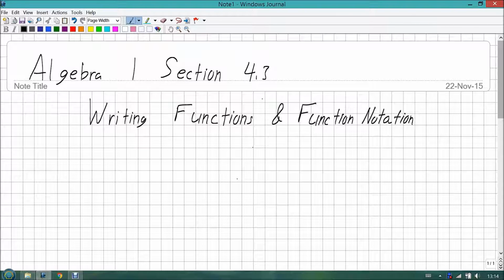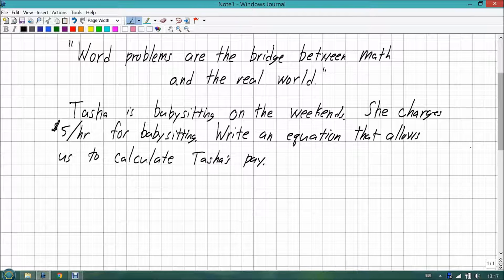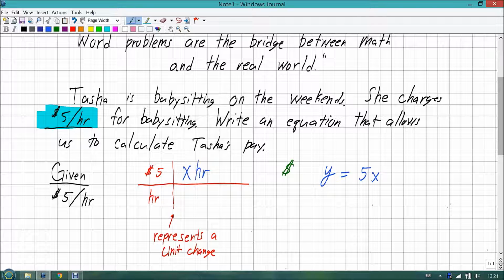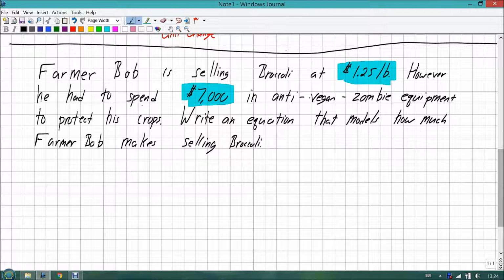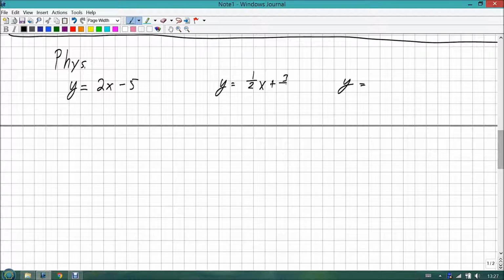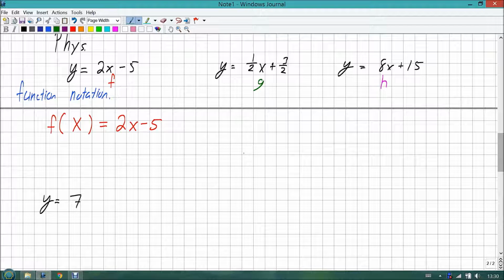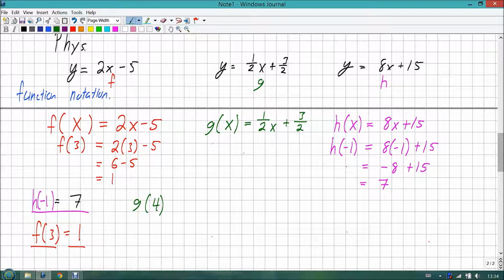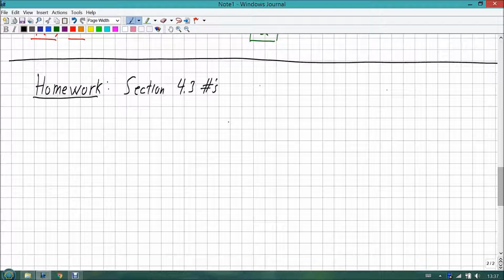Algebra 1 Section 4.3